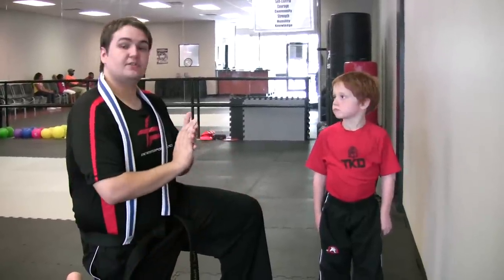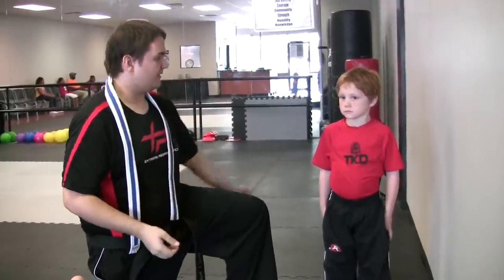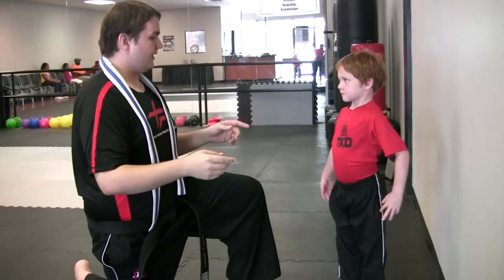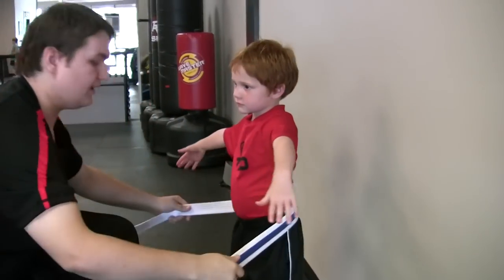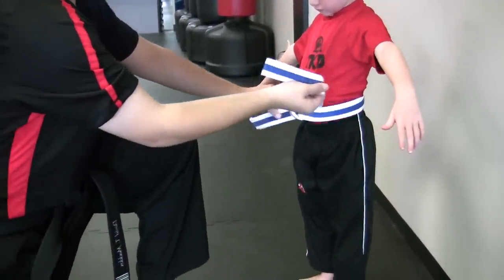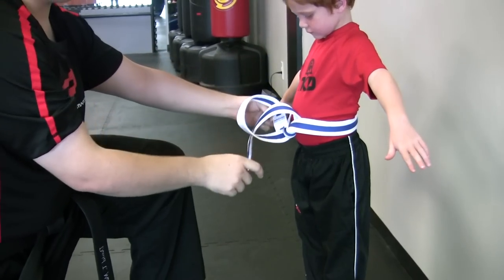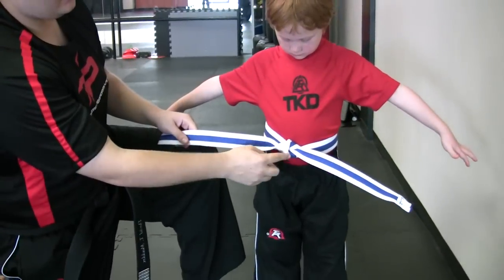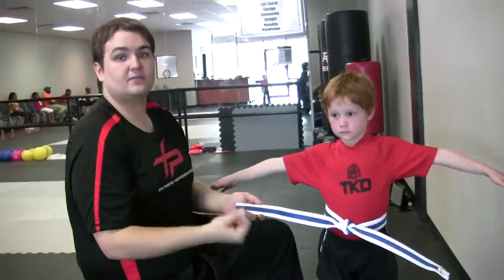How to Tie a Single Wrap TaeKwonDo Belt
In this video Mr. Maddox and Matthew show us how to tie a single wrap belt.  This is the belt that will be worn by our Tiger Cub and white belt students.